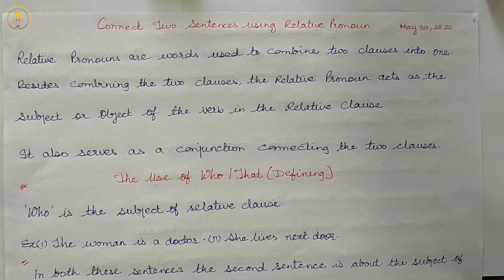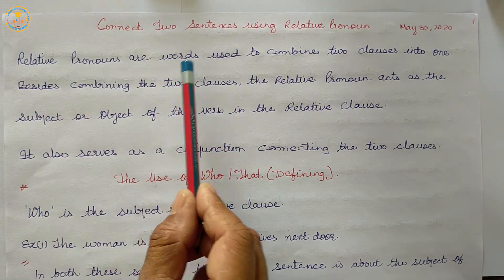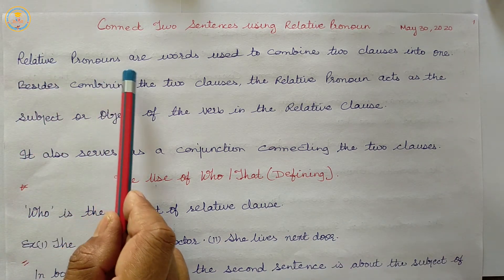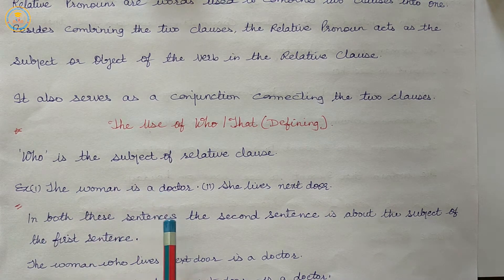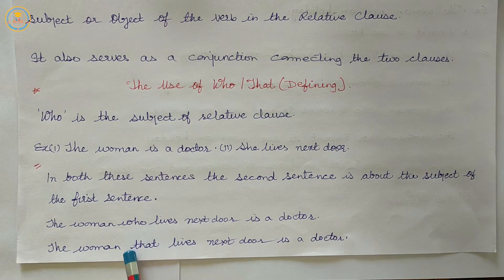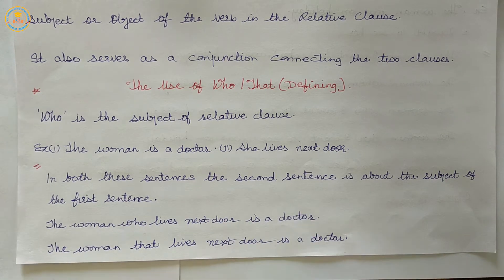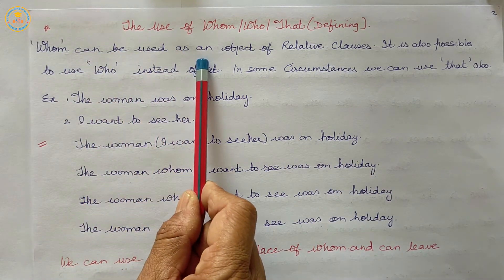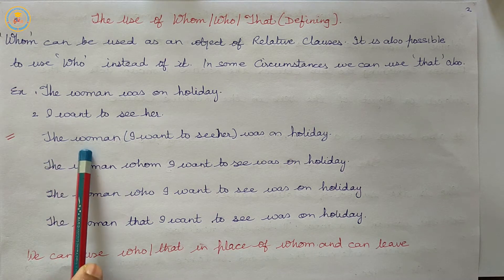30 May|| Topic-Clauses Part- 5 || Class-9 to 12 || English Grammar || Bal Sadhana School Gudha Gorji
Time Table -
Class X. XII
9:00am = Mathematics. Mathematics/Biology
9:30am = SST. Organic Chemistry
10:00am = English Grammar. English Grammar
10:30am = Science. Inorganic Chemistry
11:00am =                                           Physics